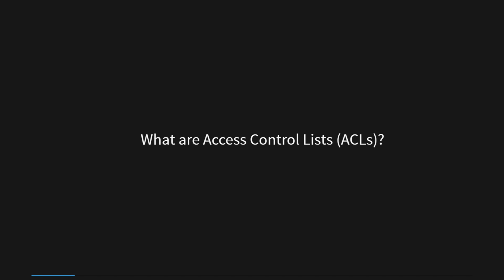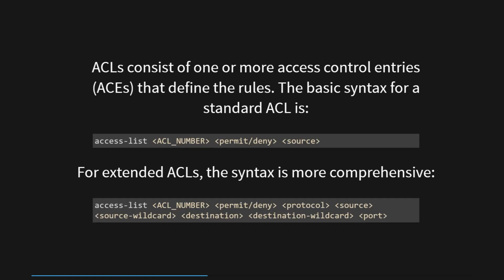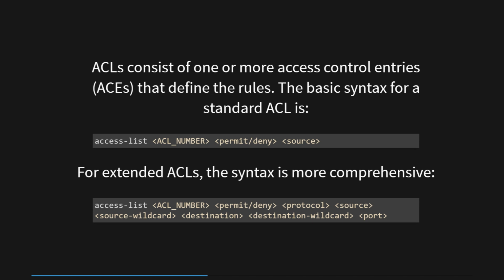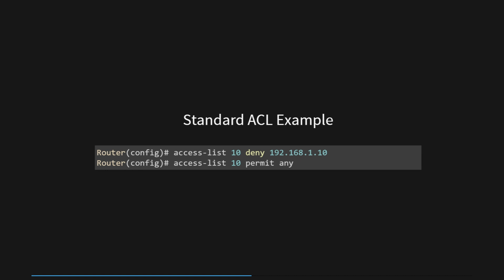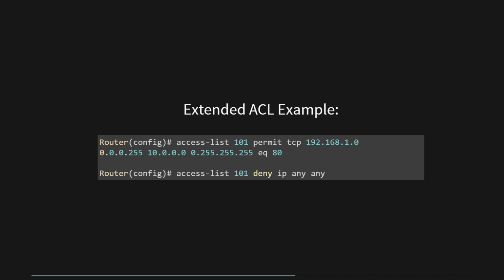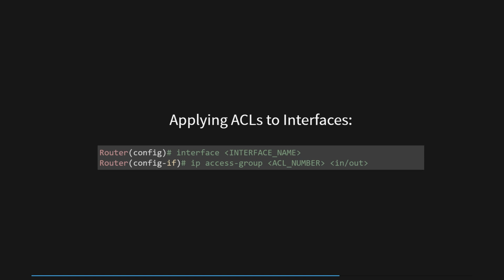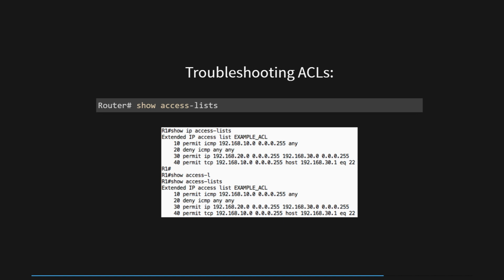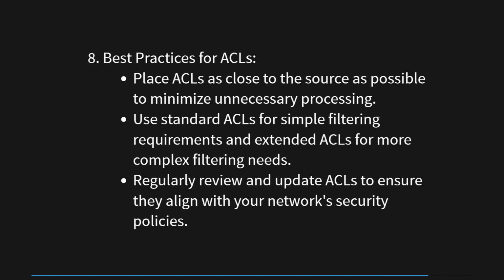ACLs | FREE CCNA 200-301 Cisco Course